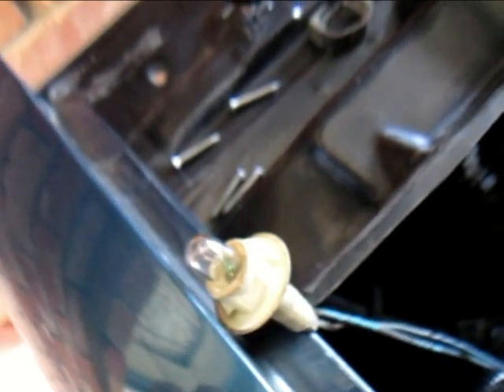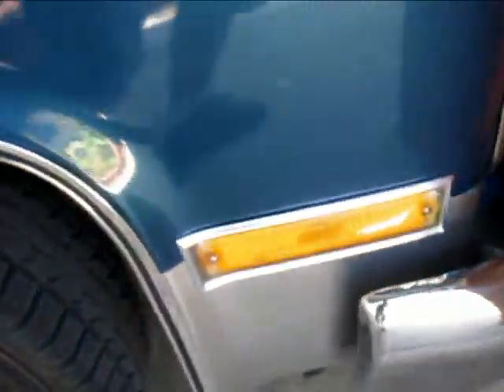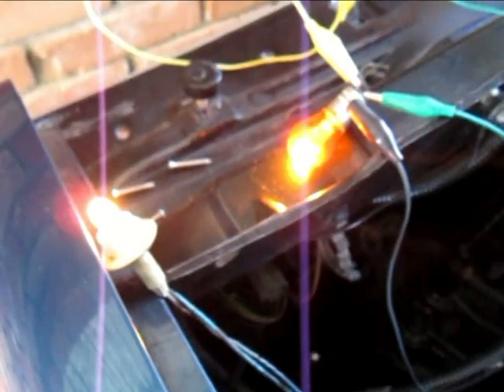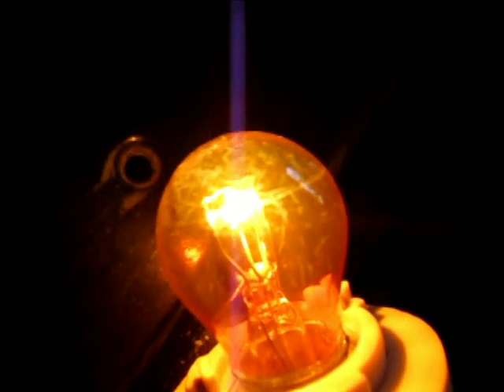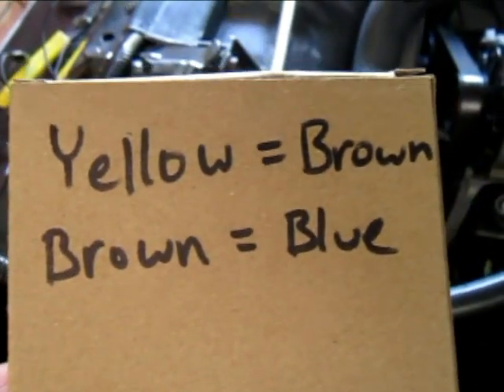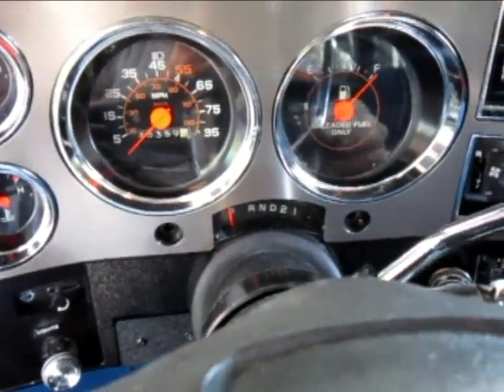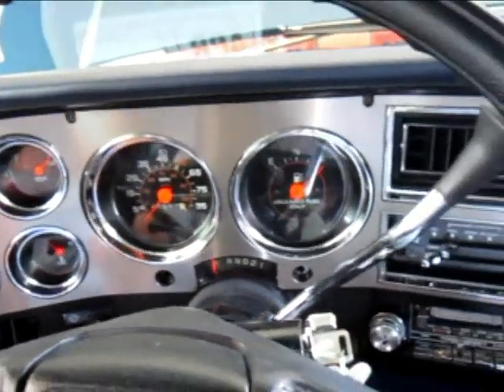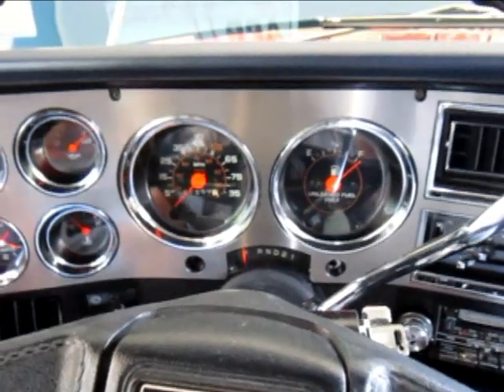1981 Silverado turn signal repair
I have been having intermittent problems with the left turn signal. Time to figure out the problem! After some troubleshooting I found the dual filament socket was bad in the left turn/parking light circuit. I'm caught up on truck repairs ... for now.
For entertainment, I'm no expert! Perform at own risk, results may vary.